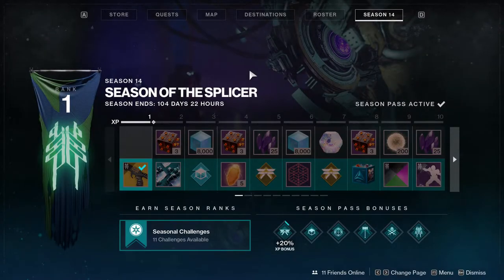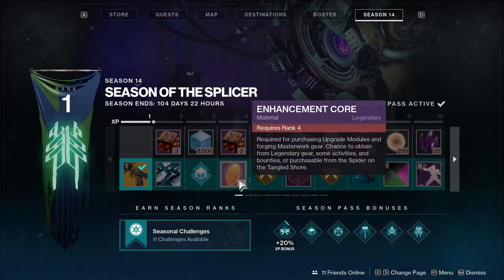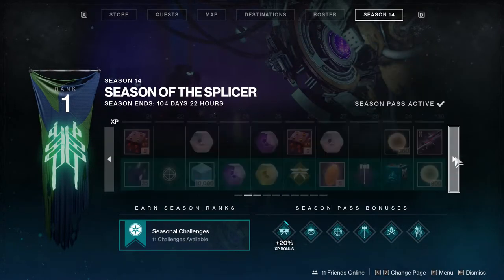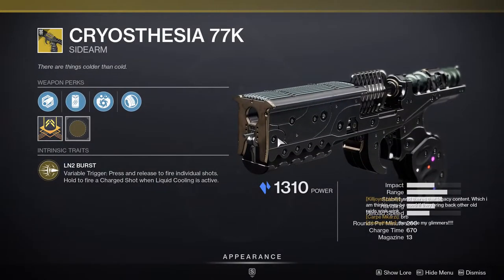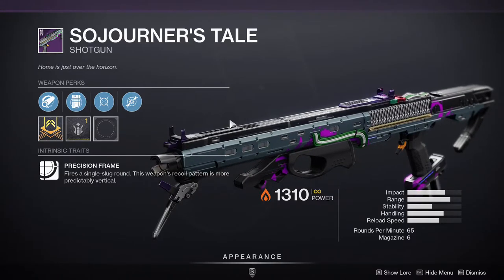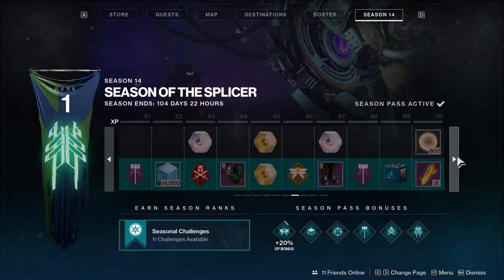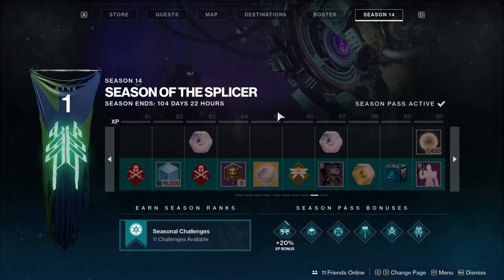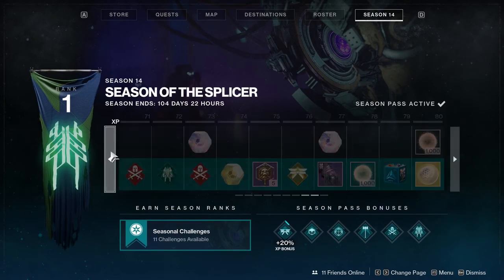Season Pass Rewards! | Destiny 2: Season of The Splicer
In this video we'll go through the season pass and honestly I'm okay with the rewards not gonna lie.